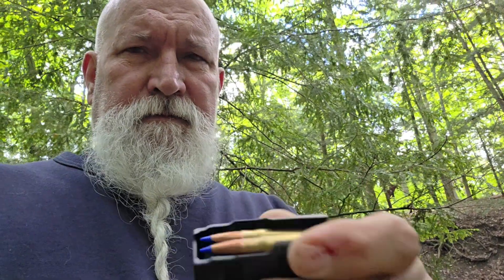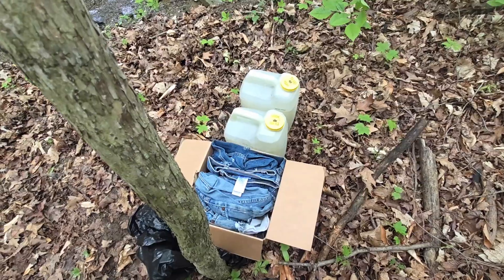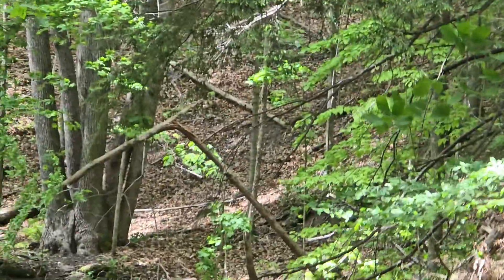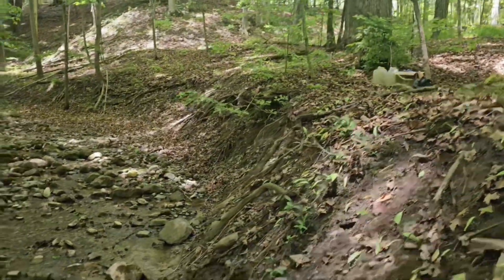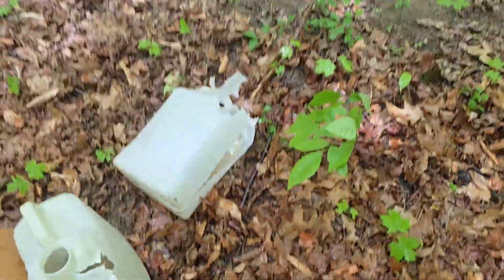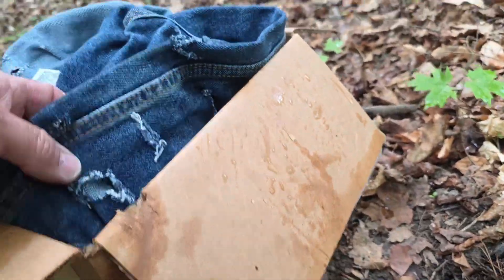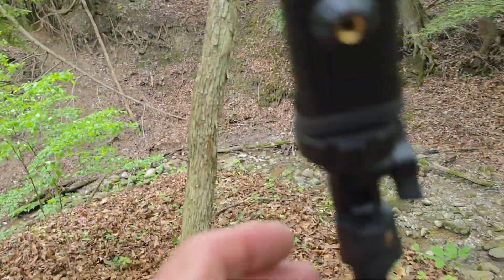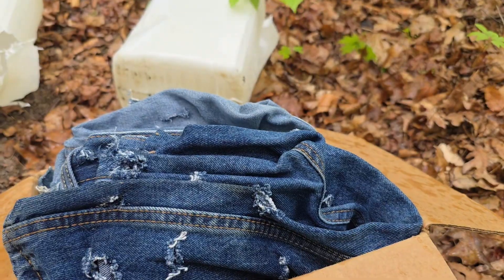Does the 130 gr Barnes ttsx expand past 100 yards at 7.62x39 velocities?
Some subscribers  voiced concern about the 130 gr Barnes ttsx ability to perform past 100 yards when fired from the 7.62x39.
We have taken many deer with this load,  but none past about 60 yards,  so we decided to conduct further research.   This video shows the result we acquired by firing the 130 gr Barnes ttsx into water at a range greater than 100 yards.
We hope this helps,  good hunting and